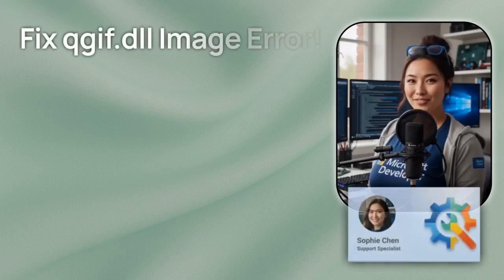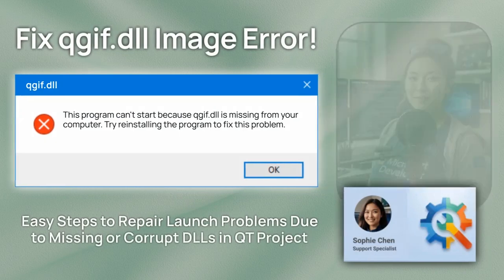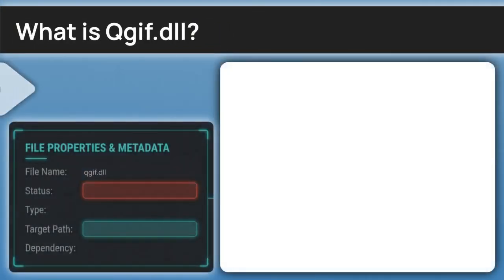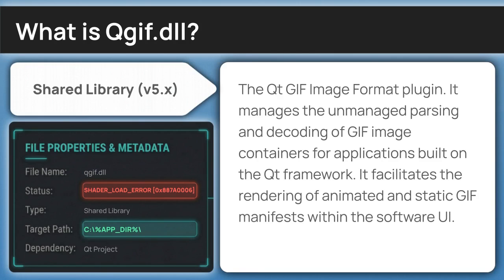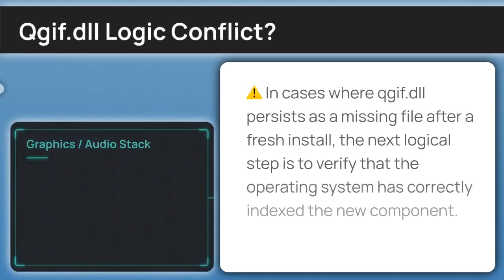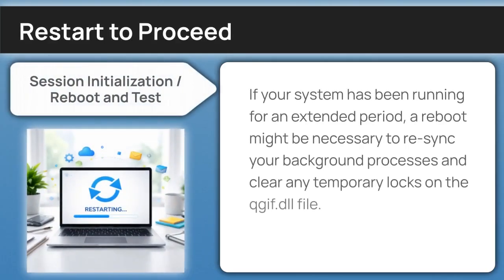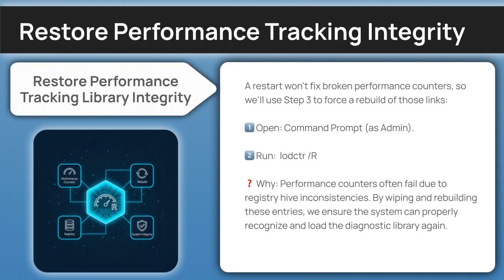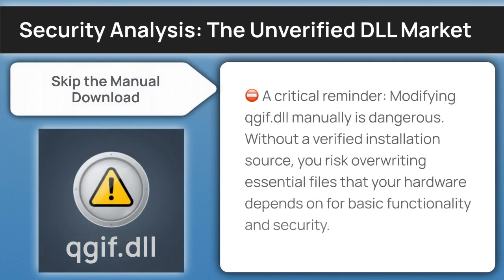Fix qgif.dll Image Error!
Qgif.dll: Learn How to Fix Startup Errors Caused by Missing or Corrupt DLLs in QT Project. 🛠️⚙️ You can view an optional maintenance tool at the following

Seeing a 'Qgif.dll missing' DLL error in Windows? Qgif.dll is a Dynamic Link Library that Qt Project uses to share core functionality across multiple internal components.

What is Qgif.dll? The Qt GIF Image Format plugin. It manages the unmanaged parsing and decoding of GIF image containers for applications built on the Qt framework. It facilitates the rendering of animated and static GIF manifests within the software UI.

As part of the Qt Project architecture, Qgif.dll operates as a Software Utility Library DLL using the Shared Library. This tutorial covers practical troubleshooting steps that may help clear the error.

▶ File Breakdown:

- Get facts about the qgif.dll file
- Resetting settings related to qgif.dll

Timestamps:

00:00 - How to Fix qgif.dll Missing Error (Easy Guide)
00:16 - What Does qgif.dll Do and Why Is It Missing
00:39 - How to Reinstall qgif.dll on Windows 10/11
01:04 - Restart Your PC to Fix Remaining qgif.dll Errors
01:22 - Fix qgif.dll Error by Restoring Performance Tracking
01:58 - Safe Guide to Fix qgif.dll Without Risks